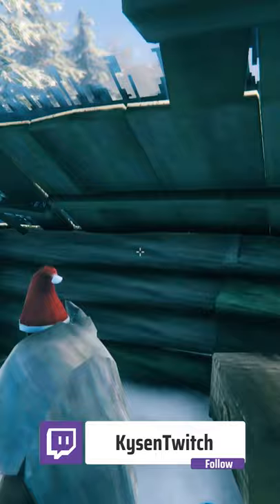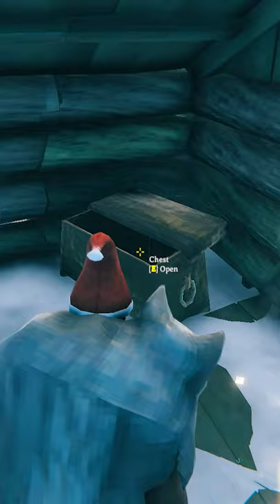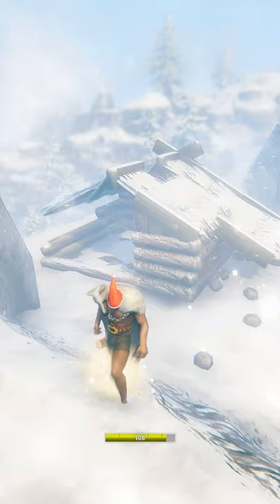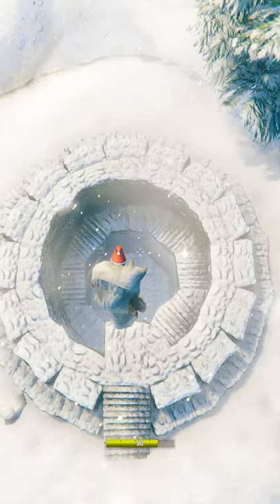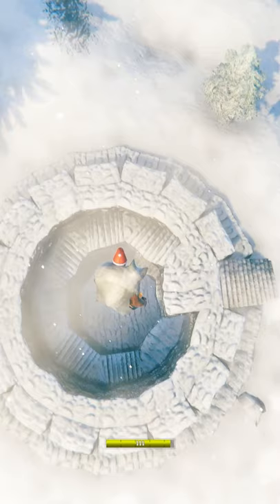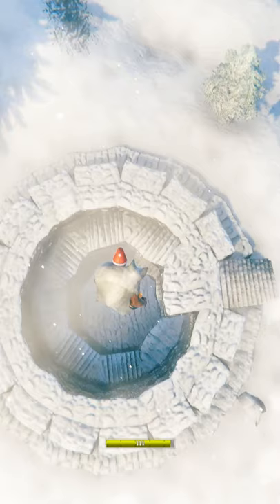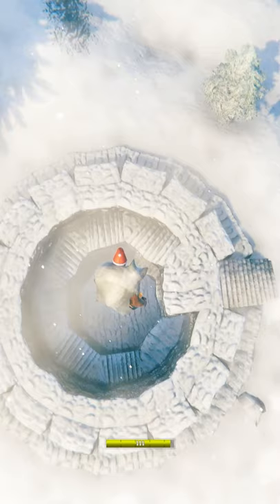Valheim: Find Onions!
How to find onions in Valheim